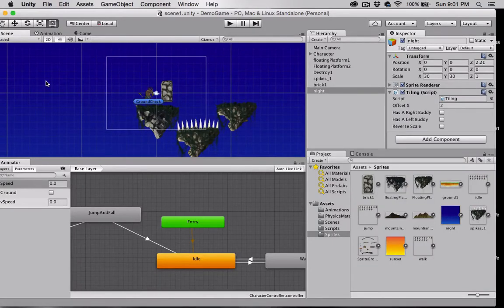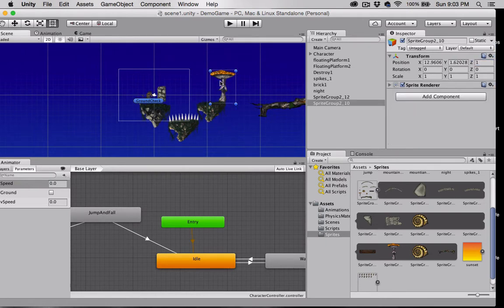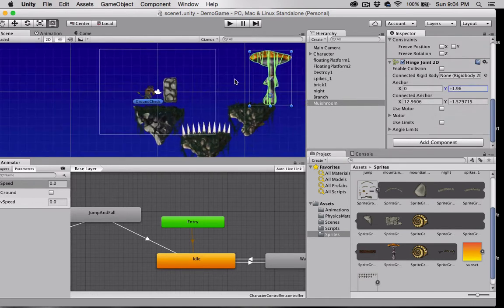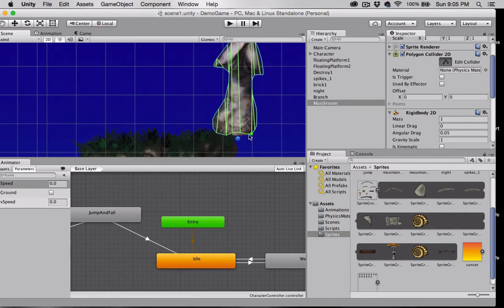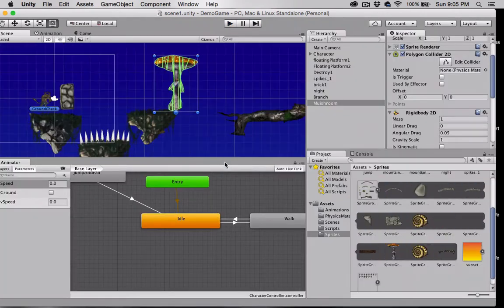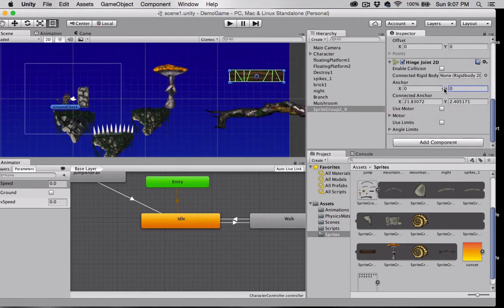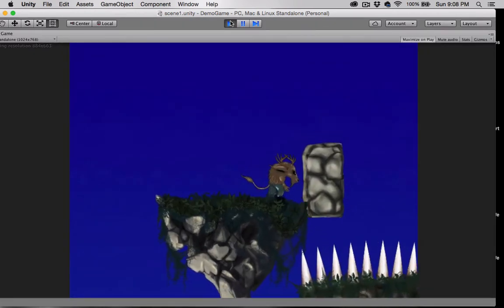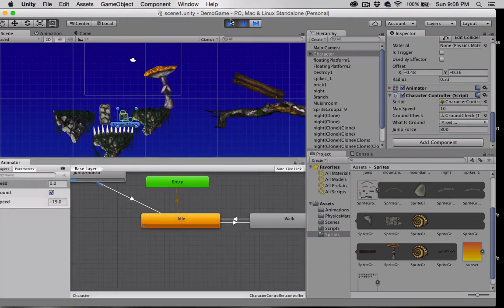Unity 5: 2D Game with Scripts Part 9